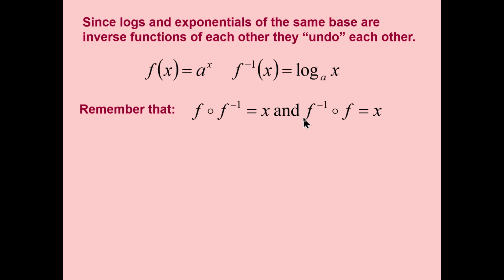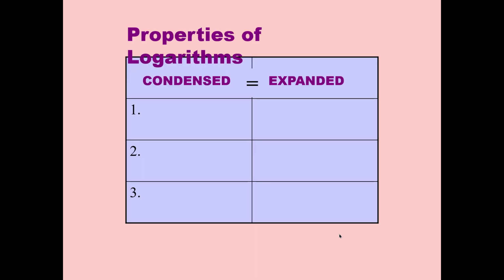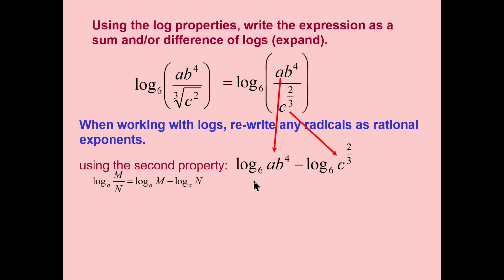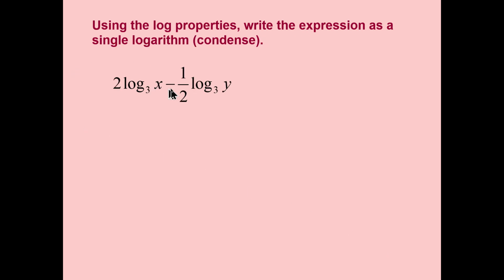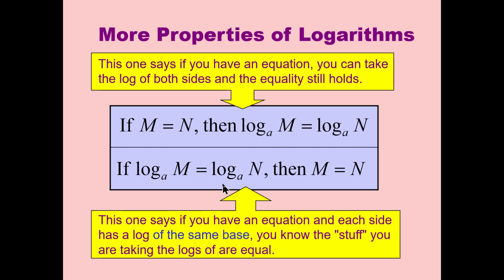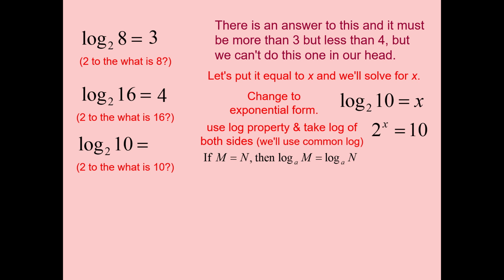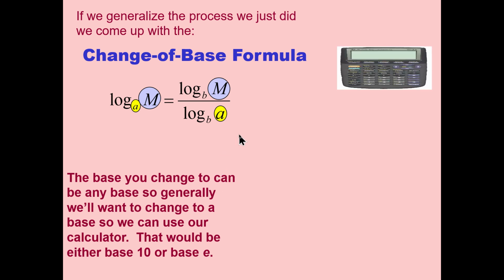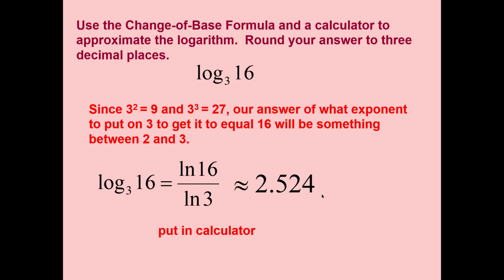Properties of Logarithms